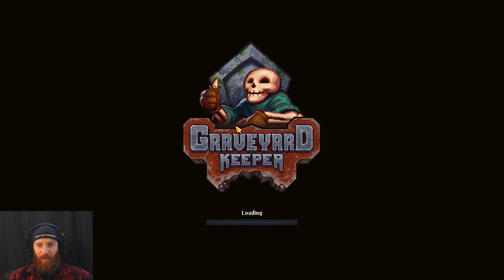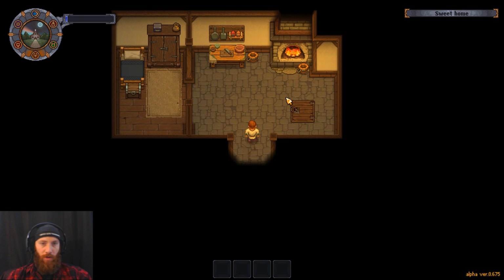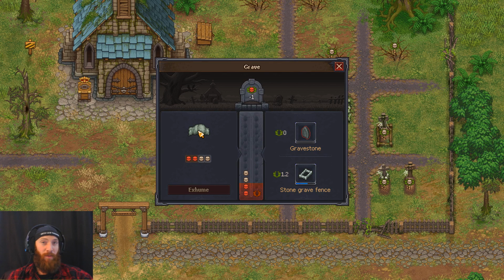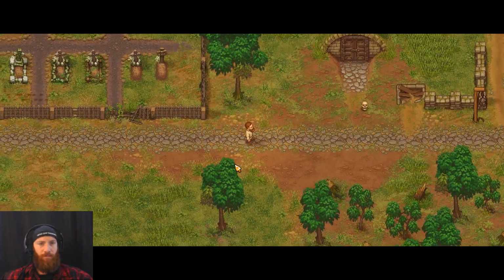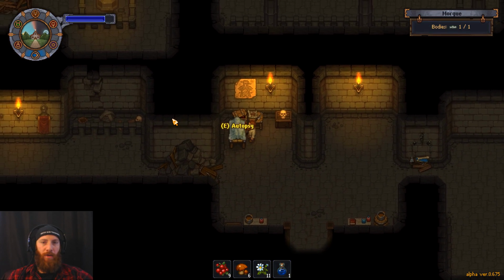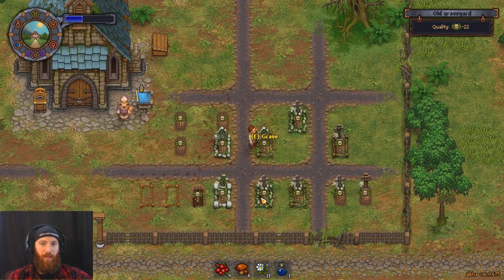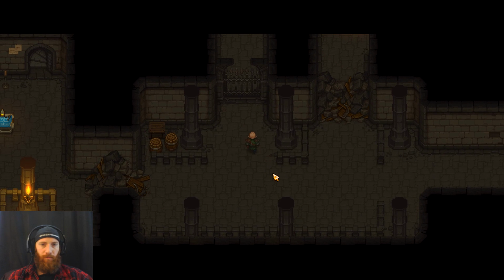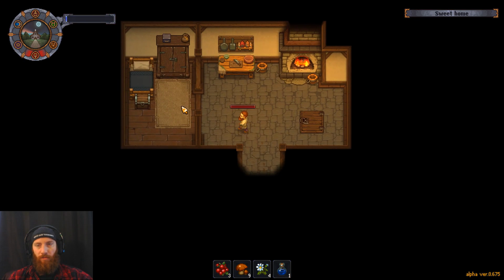Graveyard Keeper - Body Prepping Basics | Part 3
Let's try out some Graveyard Keeper! This game is in alpha so bare with it!

If you enjoyed this video please hit the like button, subscribe if you want to see more and help begin this community and leave a comment if you have thoughts to share!